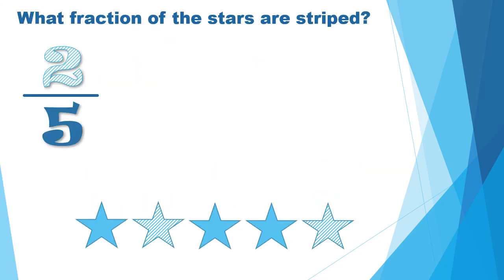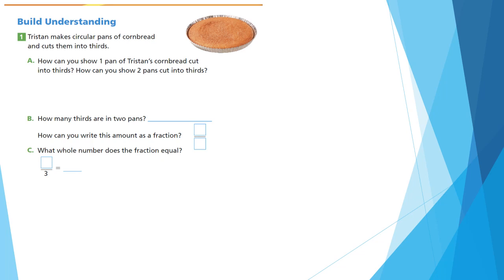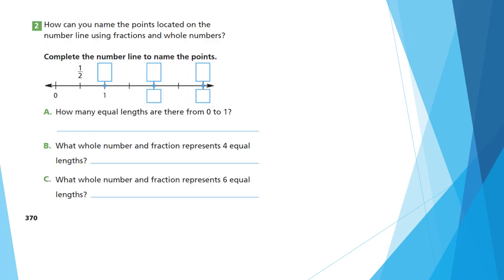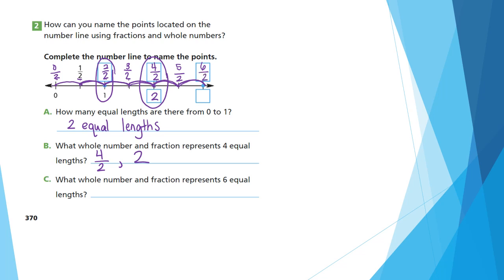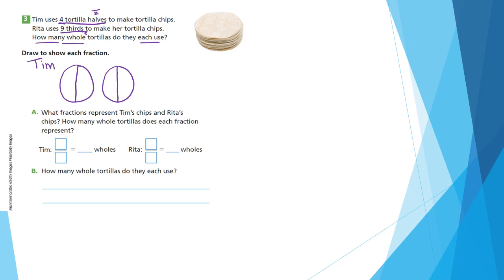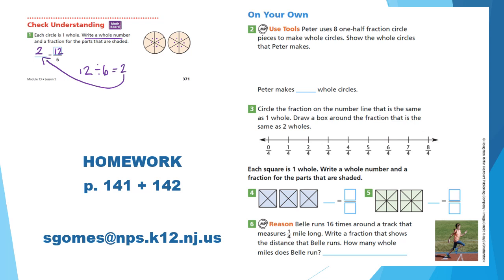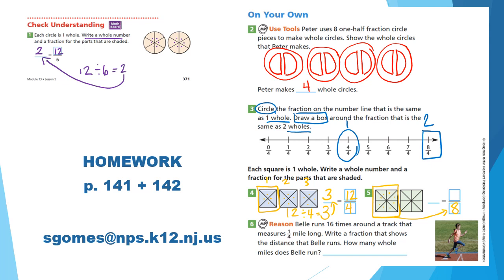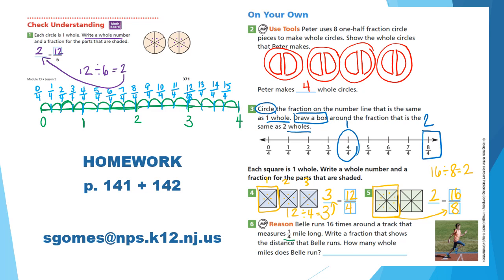Module13 Lesson5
Lesson for Monday, March 16
Express Whole Numbers as Fractions